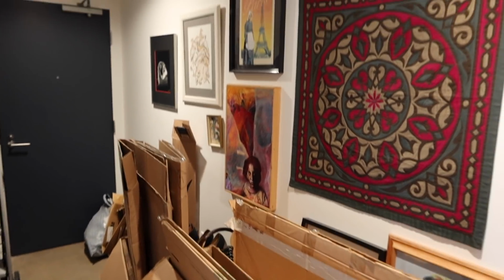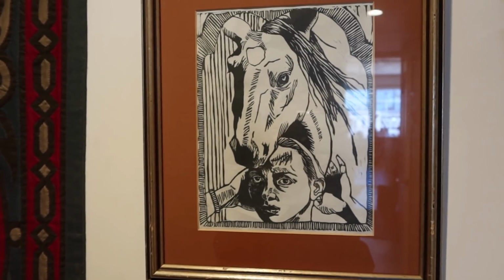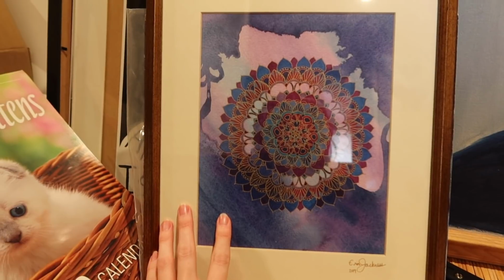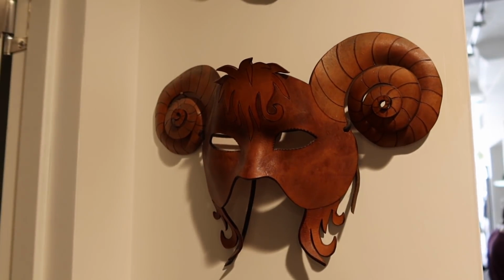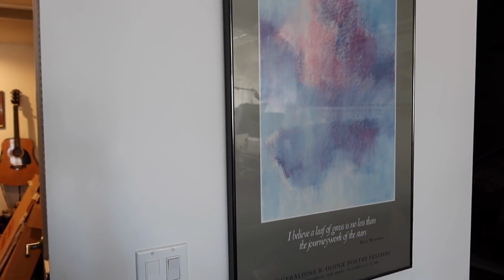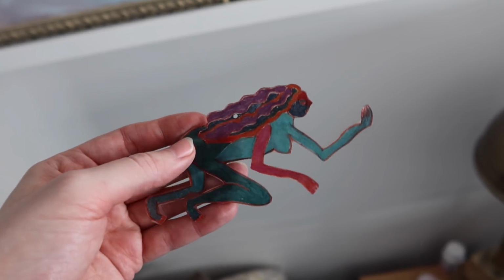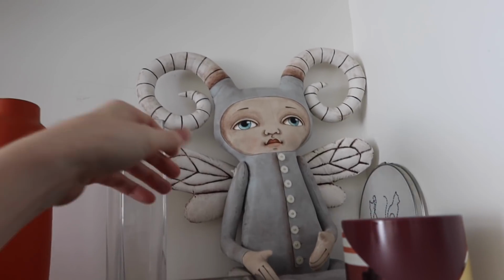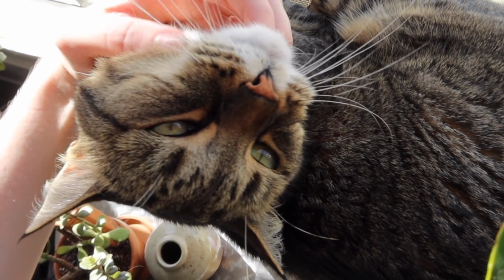FAREWELL ART TOUR | Hannah Louise Poston | MY YEAR OF LESS STUFF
THE LONG-AWAITED ART TOUR! I realized that I had to film it asap before we put our stuff into storage!

ARTISTS & LINKS
"What Would Patsy Do, Sweetie?" print by Uncle Gertrudes
abstract Portland map by Archie's Press
Margaret Atwood print by Ryan Sheffield
Robin Plemmons
photo of girl with braids - can't find it :(
Cart Before the Horse (the art doll)

Use my code "Hannah" and it will reduce the price of the complete set to $299. You'll also get a free bronzer brush (#22) which will ship right away while your set is being crafted.